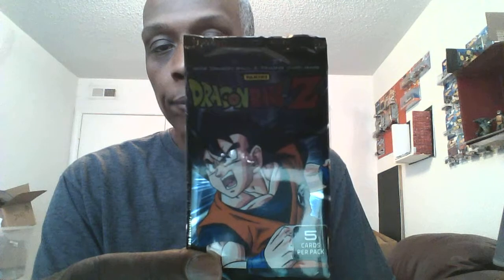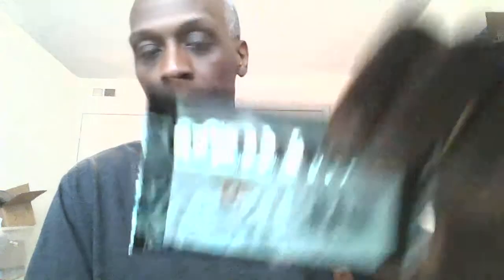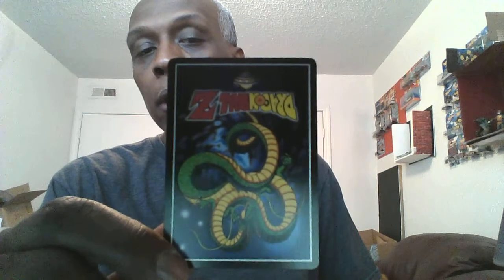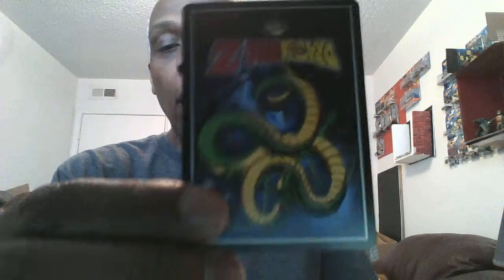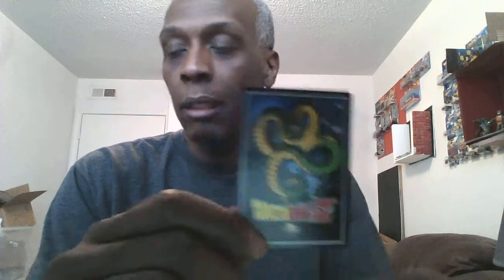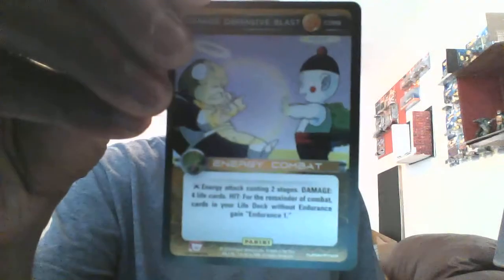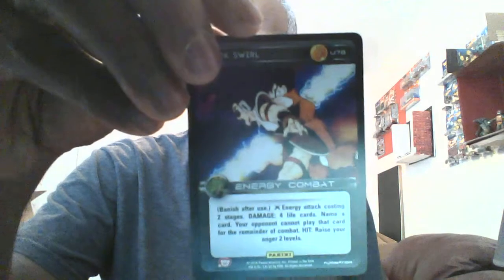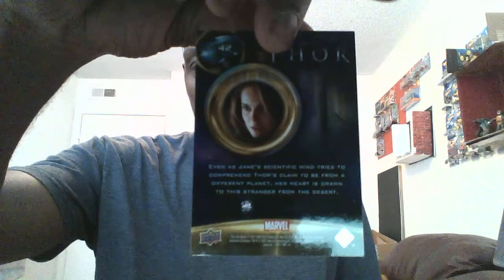Marvel and DracnballZ card